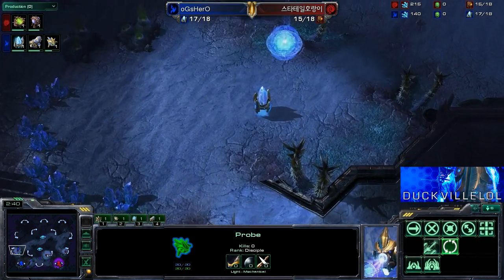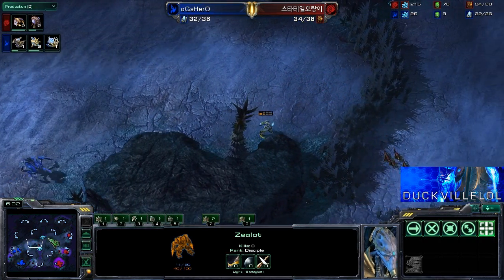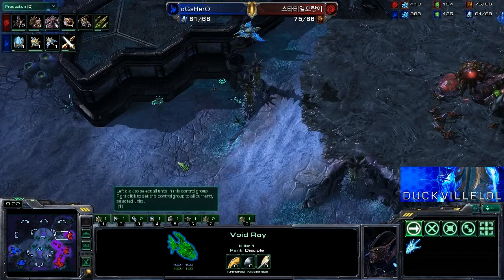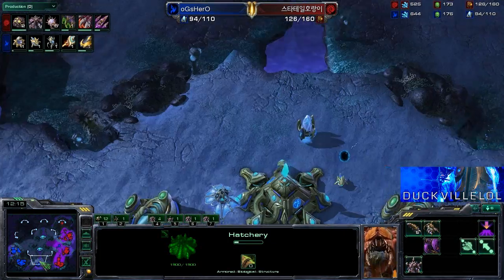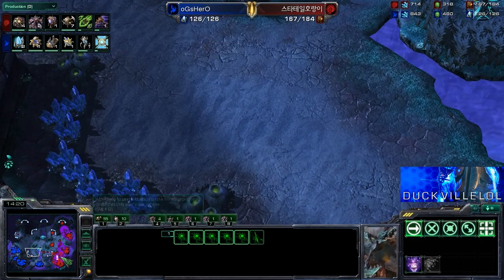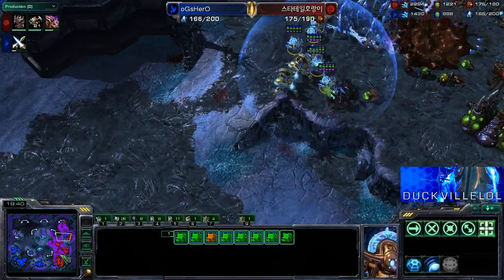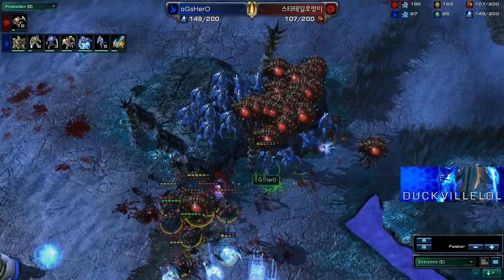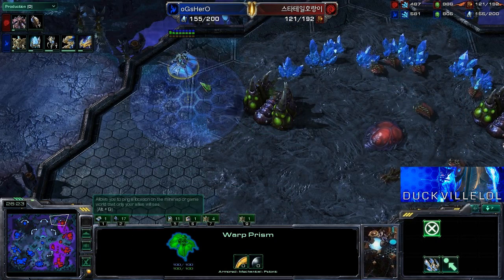Liquid'Hero vs ST_Tiger (But not really...) [PvZ]